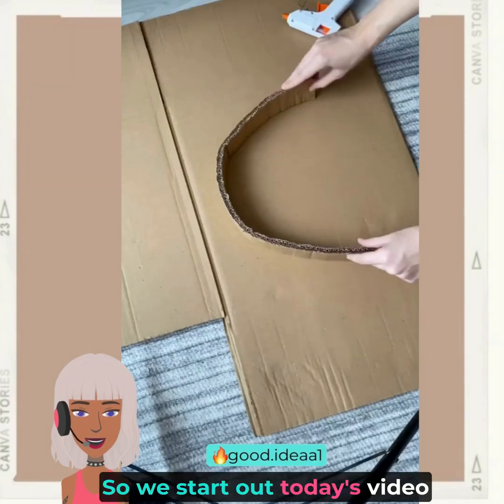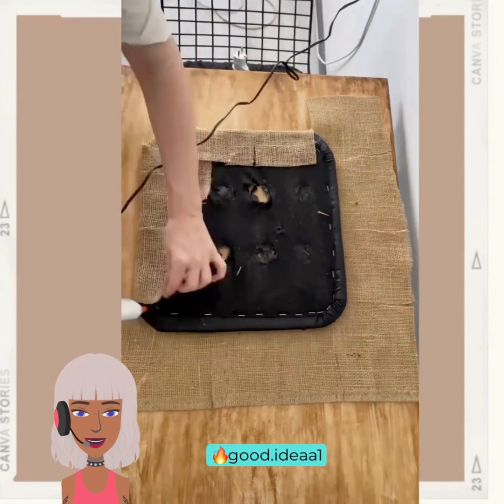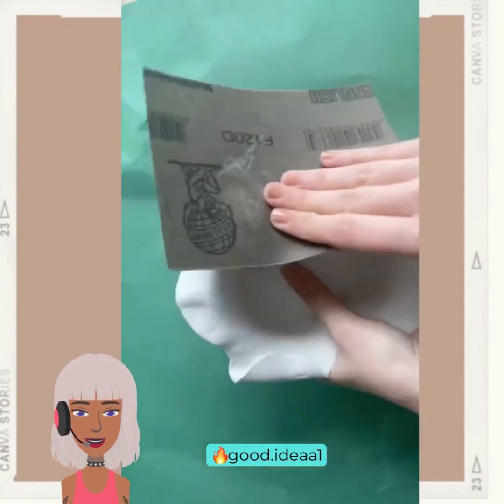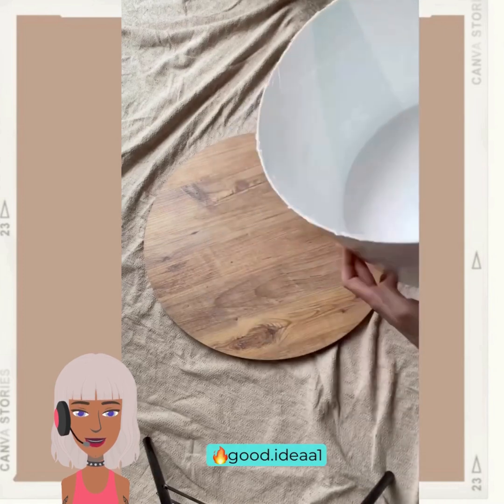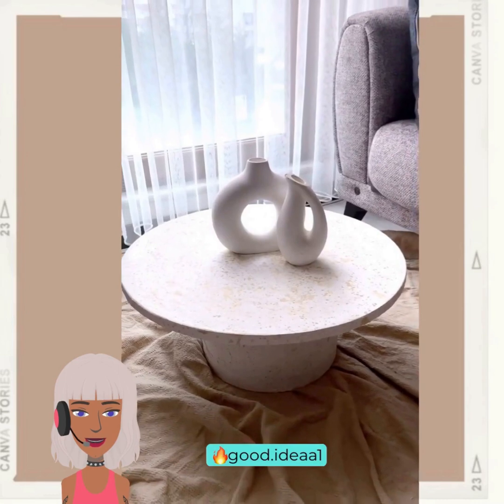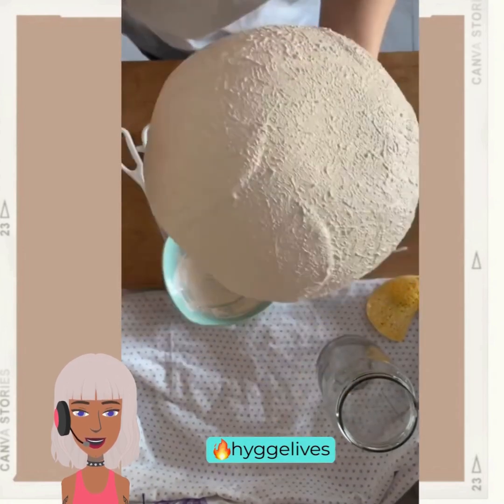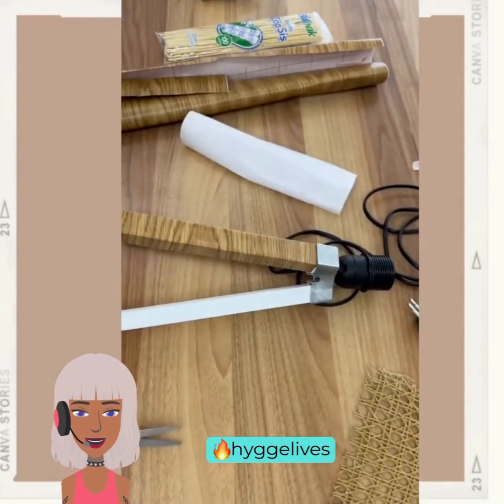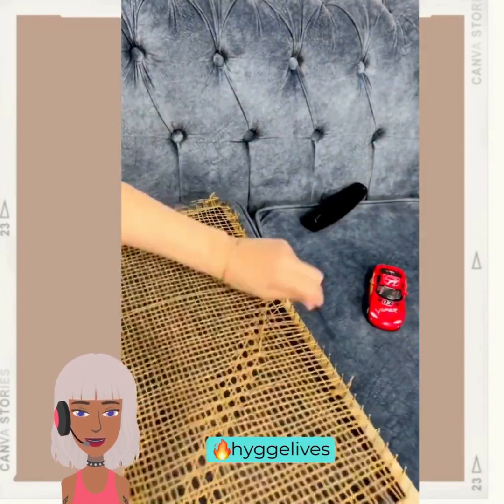8 Crazy Yet GENIUS TIKTOK DIY Tutorials & Home Decor Ideas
8 Crazy Yet GENIUS TIKTOK DIY Tutorials & Home Decor Ideas